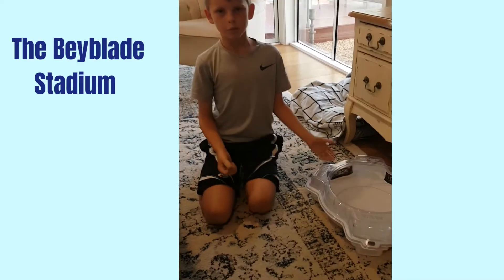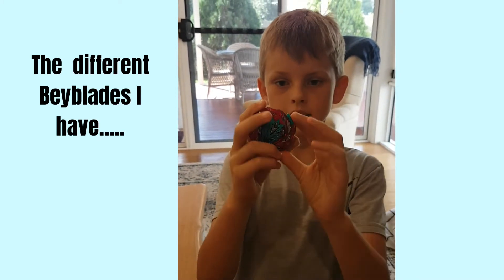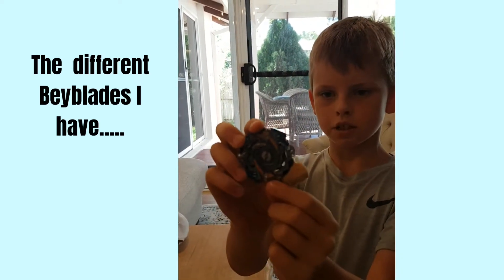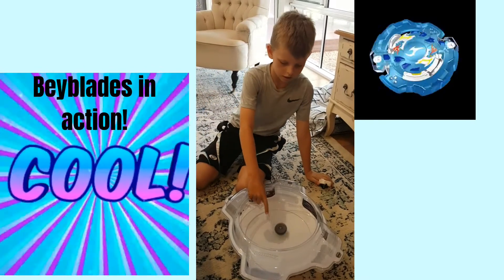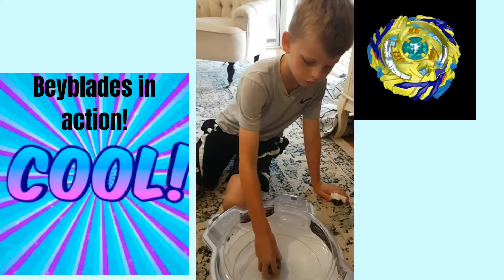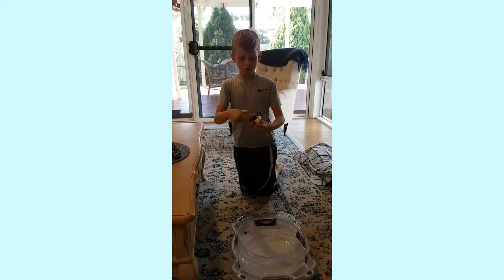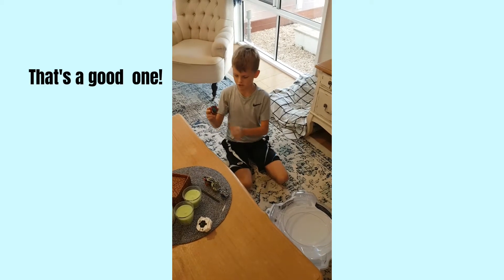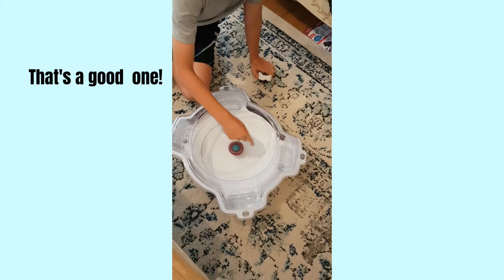All about my Beyblades!!